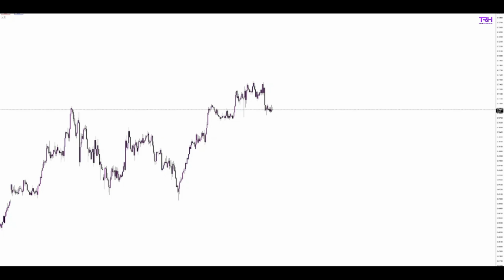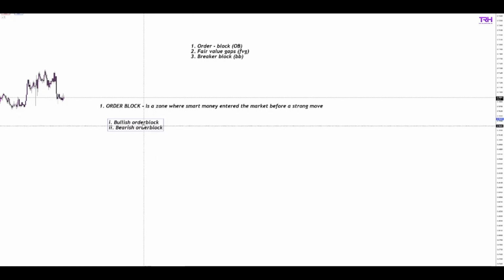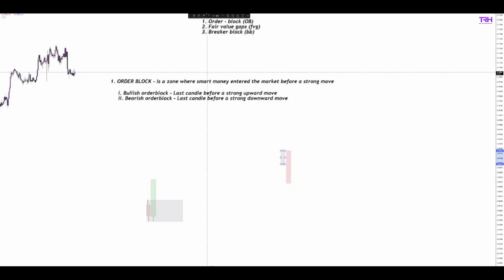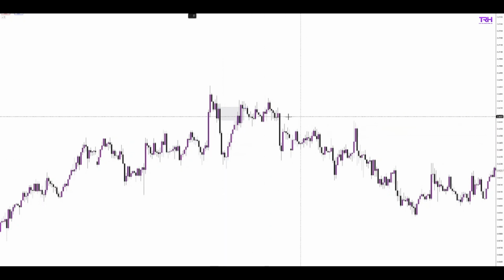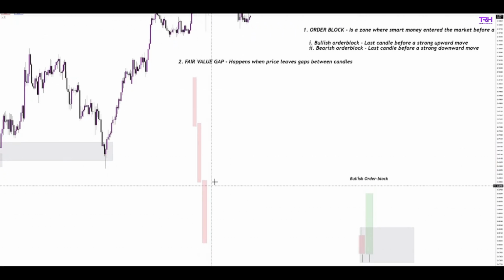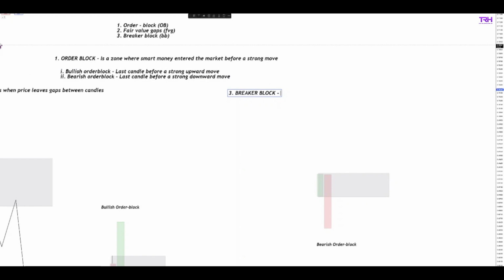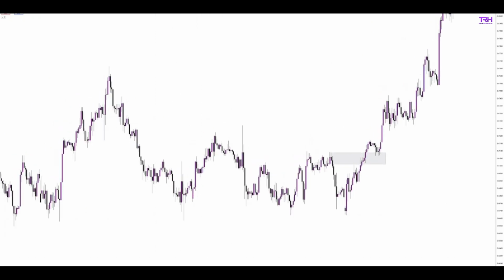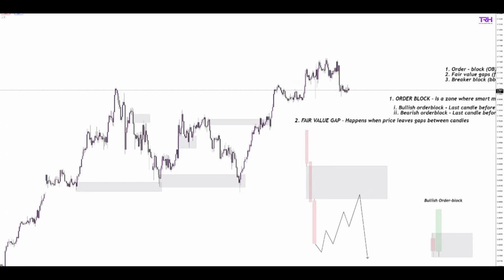3 Powerful POIs Smart Money Traders Use (Order Block, FVG & Breaker Block)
In this video, I explain 3 powerful Points of Interest (POI) that I personally use in my trading.

These POIs help identify where price is most likely to react in the market.

The three POIs covered in this video:
- Order Blocks
- Fair Value Gaps (FVG)
- Breaker Blocks

Understanding these areas can help you improve your entries and overall market analysis.

If you're serious about improving your trading, make sure you watch till the end.

Welcome to The Trade Room Hub.